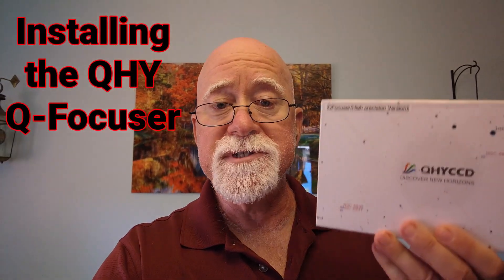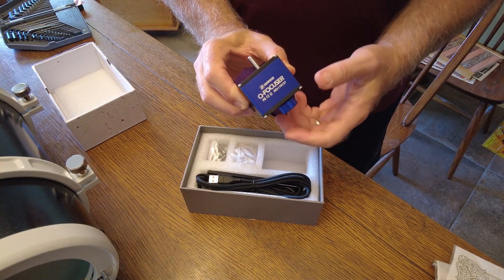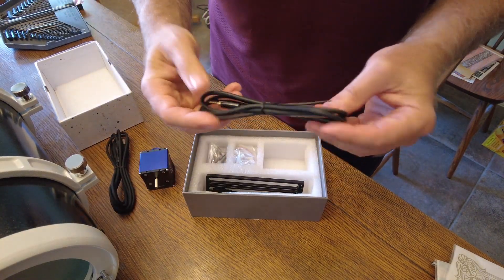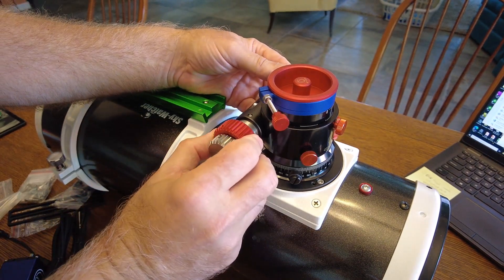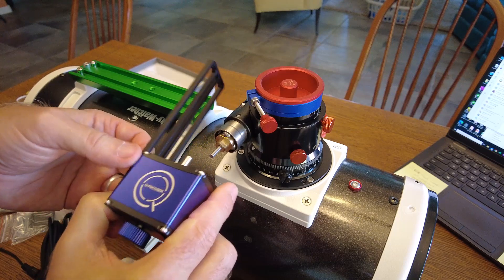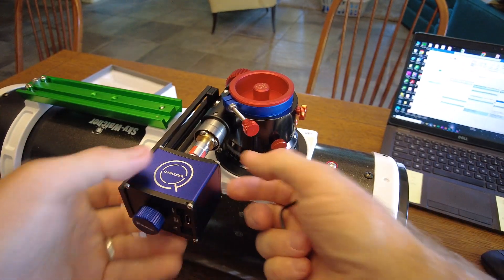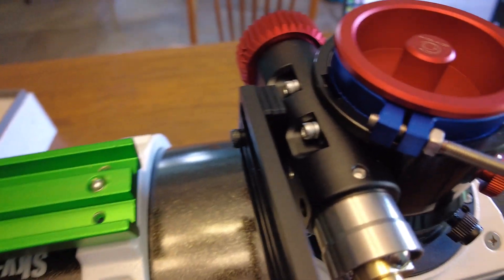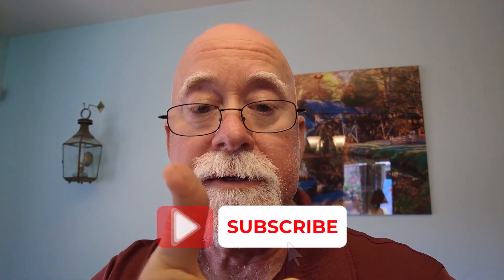Trials and Tribulations of Installing QHY's Q-Focuser!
In this video, I share with you my struggles as I attempt to install the new QHY Q-Focuser. It is designed to fit most focusers, so it isn't as simple as you would expect. But in the end I was successful!

Pier: Homemade pier, yeah!
Telescope (wide angle): Apertura 75Q, F/5.4, 405mm FL
Telescope (long): Third Planet Optics (TPO) 10" Newtonian F/4, 1000mm FL
Telescope (A bit longer): Third Planet Optics 6" RC f/9 1370mm FL
Guide Scope: Skywatcher Evoguide 50mm ED, F/4.8, 242mm FL
Guide Camera: Player One Neptune-M (IMX178 sensor, monochrome)
Guide Camera: ZWO ASI 290MM Mini
Astro Camera Monochrome: ZWO ASI 2600MM Pro
Astro Camera Color: OGMA AP26CC
Filter Wheel: ZWO EFW 2" 7 position and ZWO EFW 2" 5 position
Rotator: Pegasus Astro Falcon Rotator
Focuser: ZWO EAF (on each scope)

Acquisition software: NINA (lastest version)
Guiding software: Phd2 (latest version)
Planetarium software: Stellarium (latest version)
Plate solving software: ASTAP
Plate solving software: Plate Solve 2 and Plate Solve 3 from Planewave